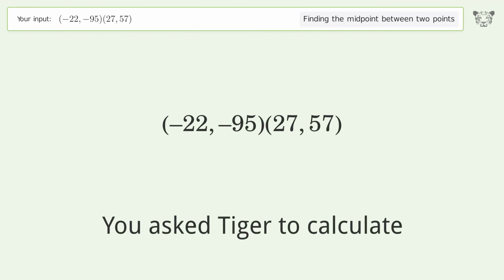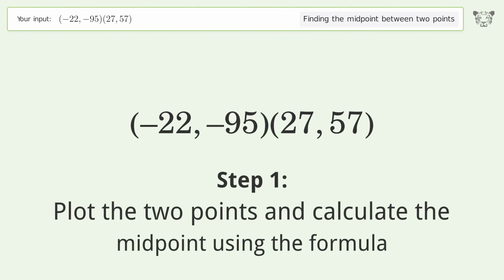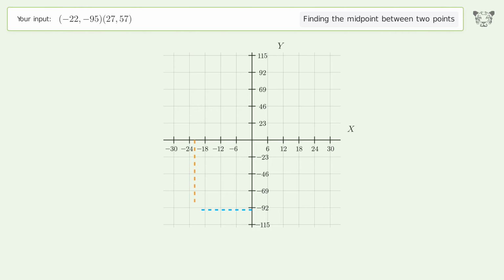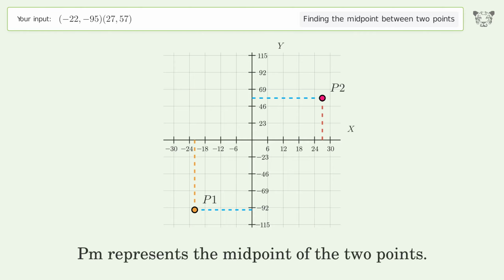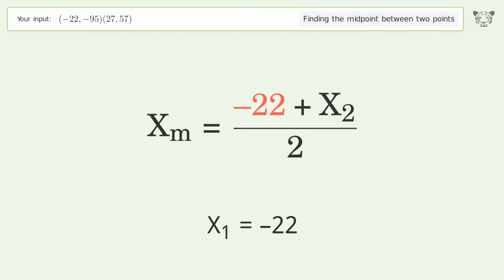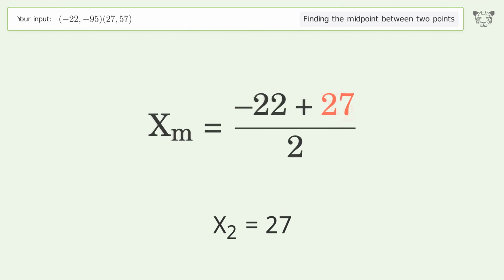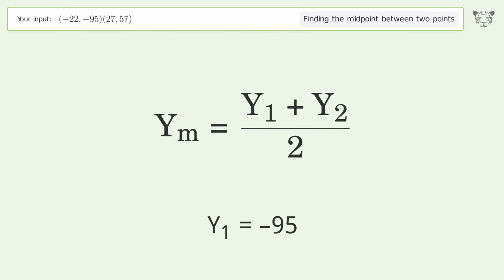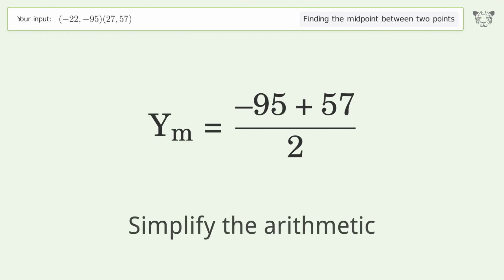Find the midpoint between two points p1 (-22,-95) and p2 (27,57): Step-by-Step Video Solution